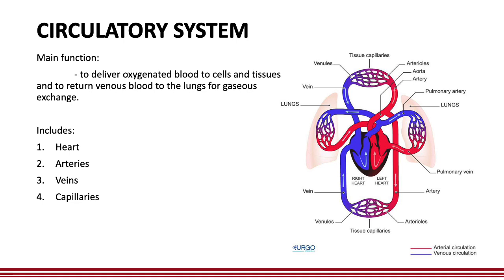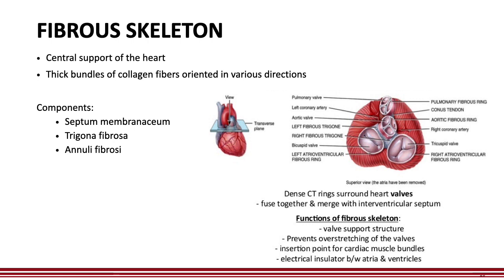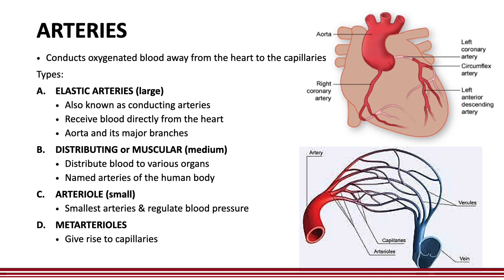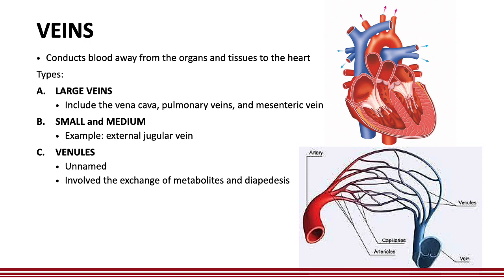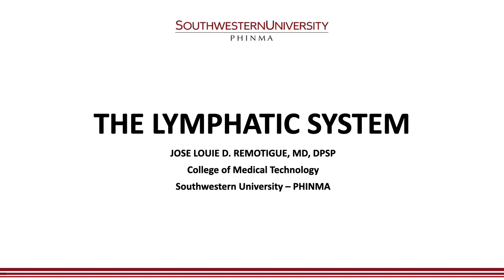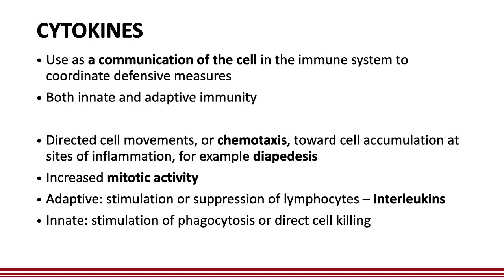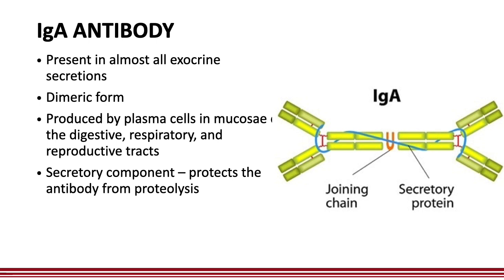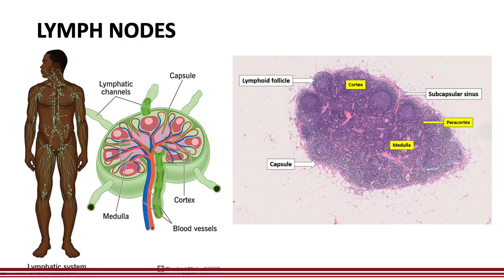The Circulatory and the Lymphatic System